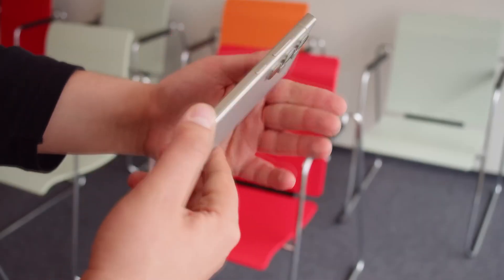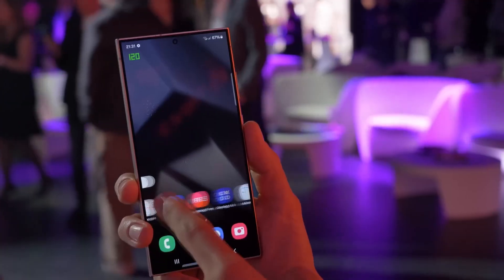Samsung S24 Ultra: The Ultimate Smartphone Experience Unveiled | Tech Trends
Get ready for the next big thing in mobile technology with the Samsung S24 Ultra!

In this video, we dive into everything you need to know about Samsung's latest flagship smartphone. From its stunning design and powerful camera to its lightning-fast performance and cutting-edge features, the S24 Ultra is packed with innovation. Whether you're a tech enthusiast or looking for your next upgrade, this deep dive into the Samsung S24 Ultra will show you why it’s the ultimate smartphone experience for 2024.

Don't miss out on the future of smartphones!